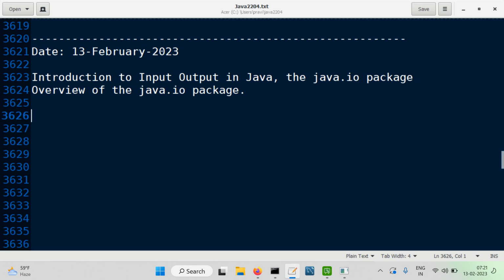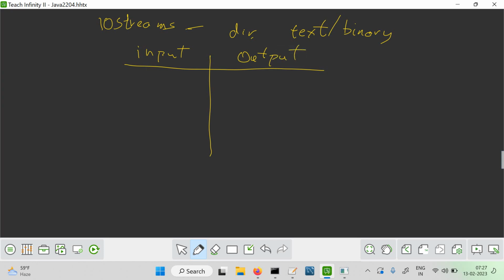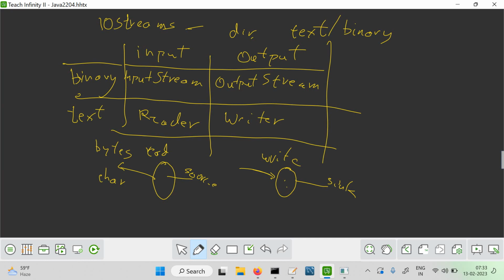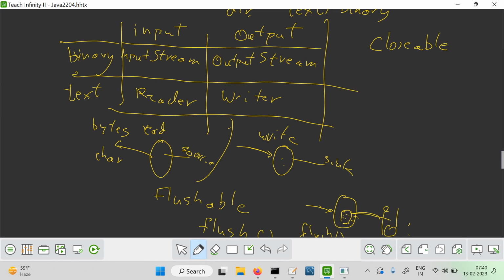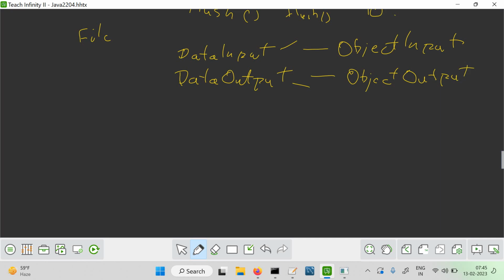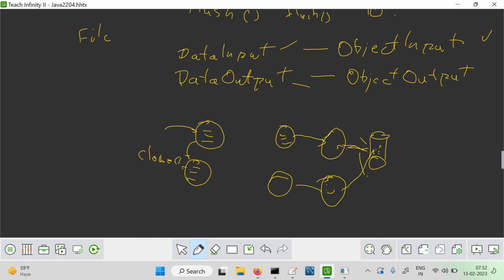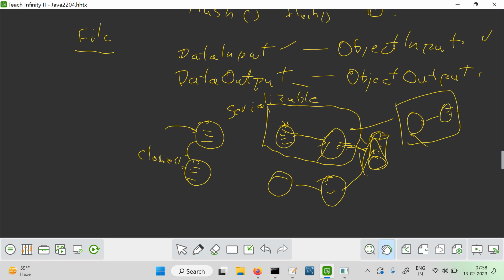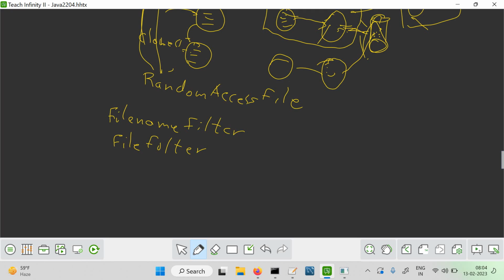Introduction to input output - Overview of java.io package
Recording of session on overview of java.io package.